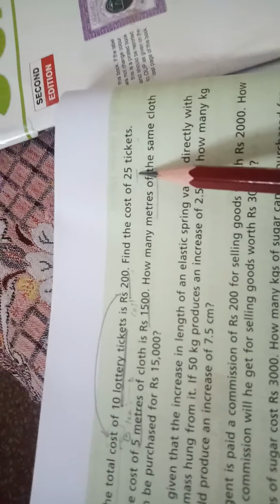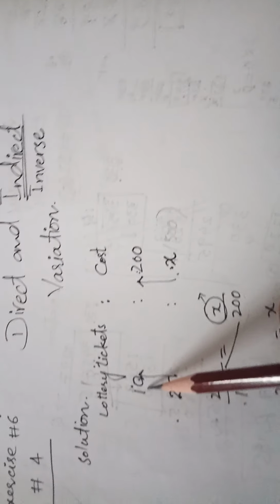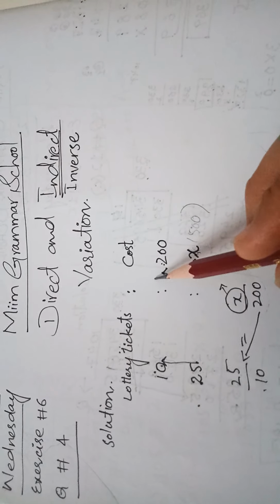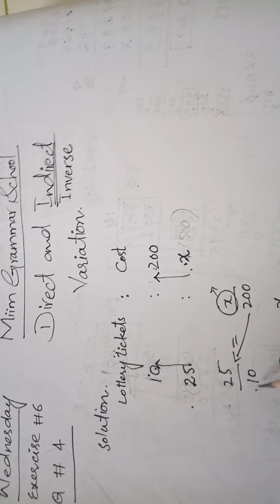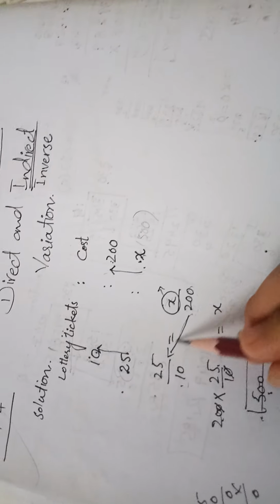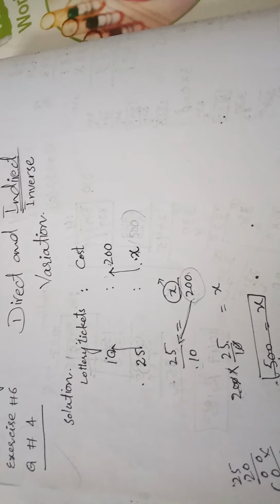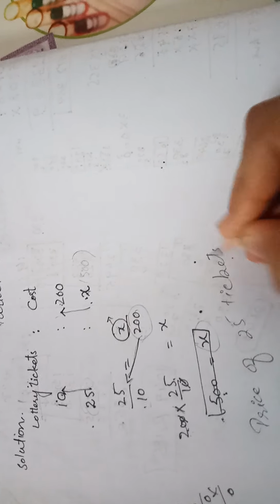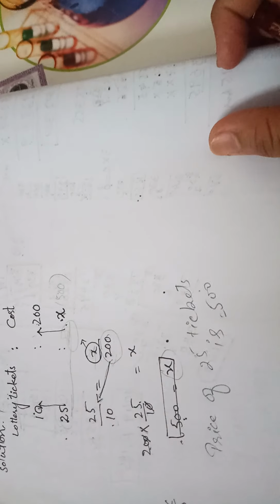Class 7 Maths (Countdown)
1st Assessment Revision
Lecture #2